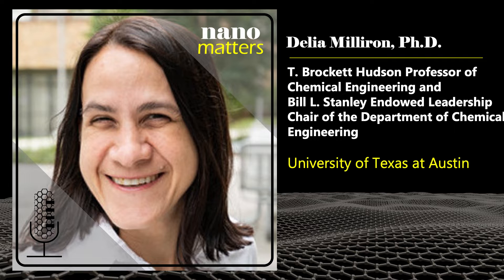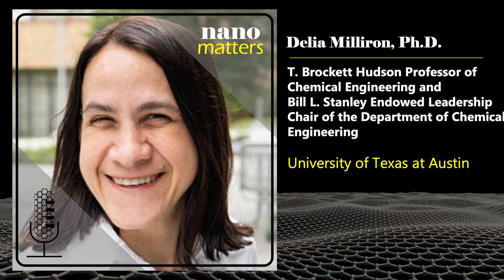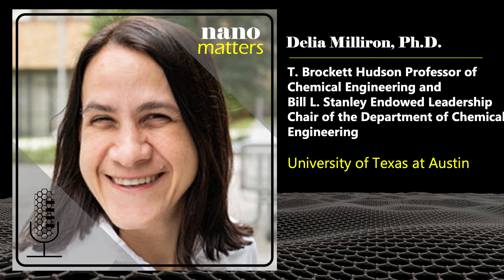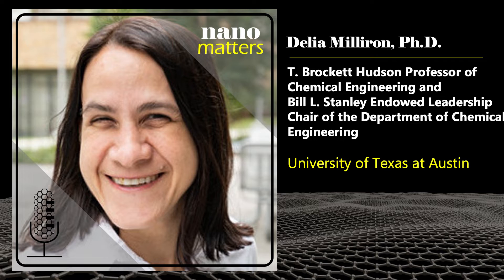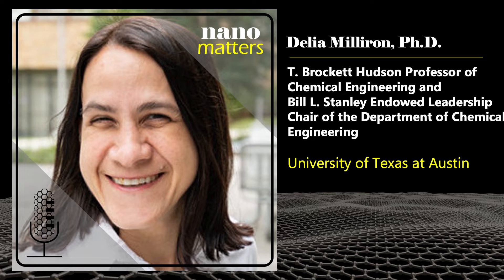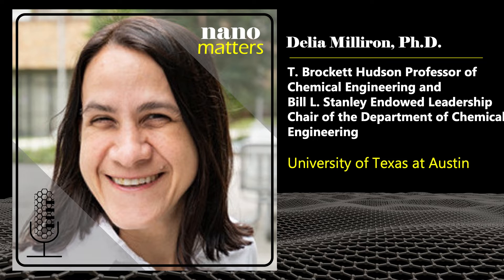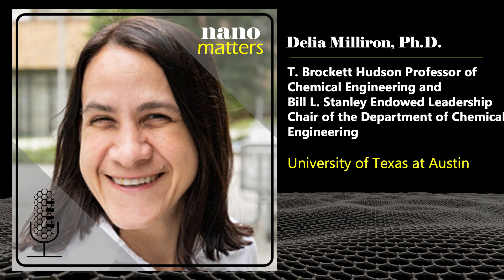Using Nanotechnology to Create Smart Window Coatings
In this episode of the “Nano Matters” podcast, Delia Milliron, the T. Brockett Hudson Professor of Chemical Engineering and the Bill L. Stanley Endowed Leadership Chair of the Department of Chemical Engineering at the University of Texas at Austin, discusses how her team is using nanotechnology to create smart window coatings that enable better control of how much light or heat passes through a window.

CREDITS

Special thanks to:
Delia Milliron

Produced by:
Andrew Pomeroy